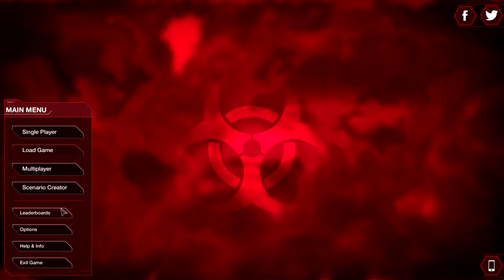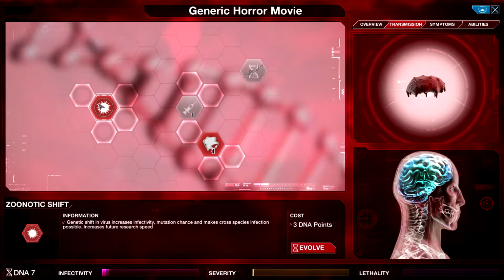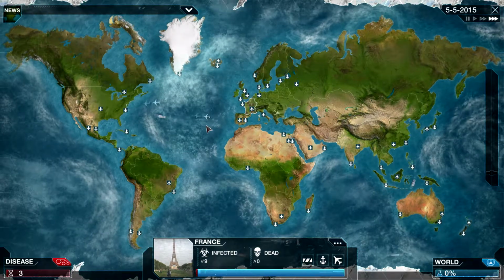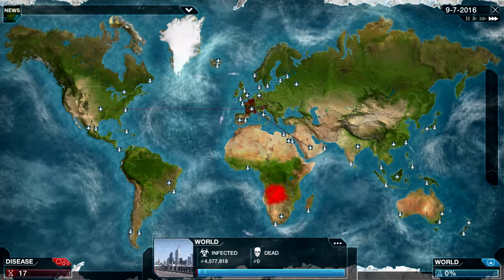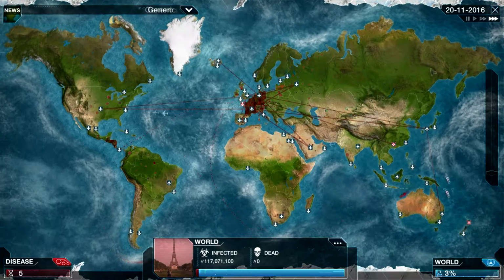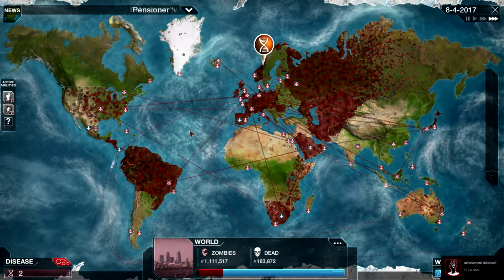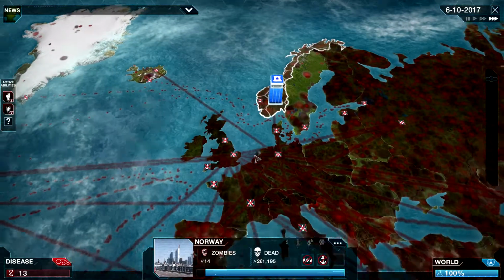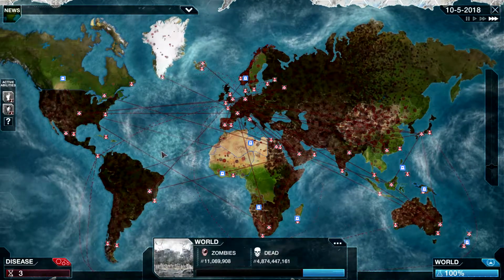A Hitchhiker's Guide to Early Access: Plague Inc: Evolved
This time we try and cause a TERRIFYING ZOMB-oh who am I kidding. Time to look at Plague Inc's Steam release, Evolved, and talk about what's new, and what's different, and why it might be worth a look.